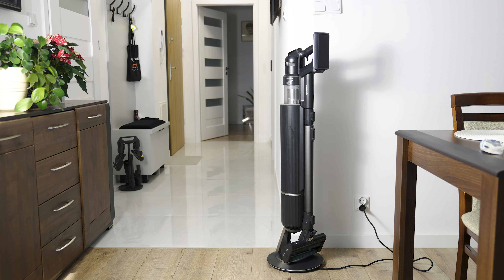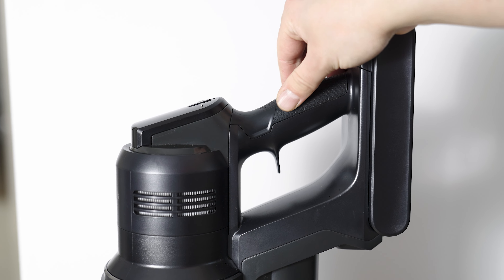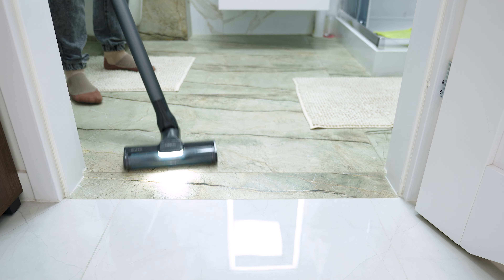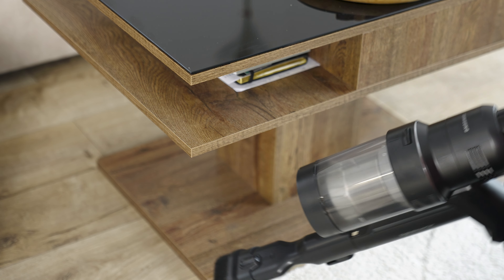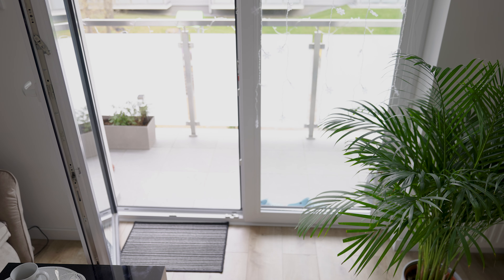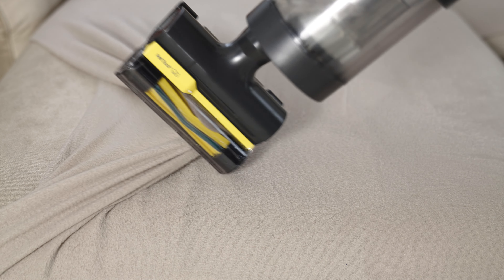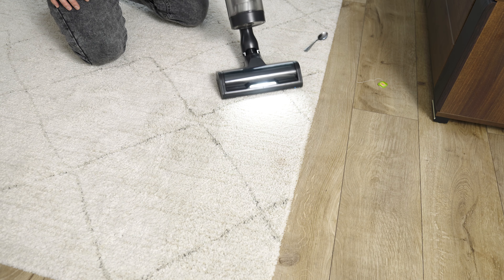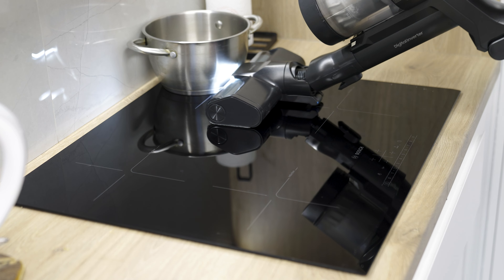Samsung BeSpoke Jet AI Review 2024 | Latest Cordless Vacuum Performance & Features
🌟 Dive into the world of advanced home cleaning technology with our latest review of the Samsung BeSpoke Jet AI - the future of cordless vacuuming!

Are you curious about the cutting-edge features of Samsung's latest innovation in home cleaning? Want to see how the BeSpoke Jet AI stands out from the crowd?  🚀 From its elegant graphite design to its powerful Hex Jet engine, we explore every aspect of the BeSpoke Jet AI.

Have questions or thoughts about the BeSpoke Jet AI? Drop them in the comments below - we love hearing from you!